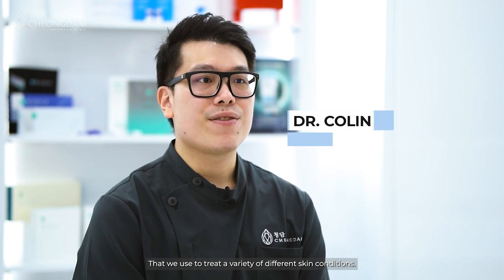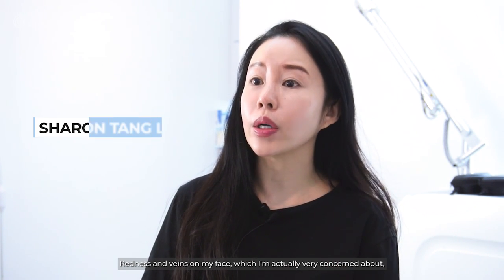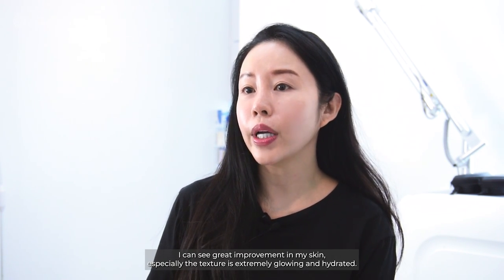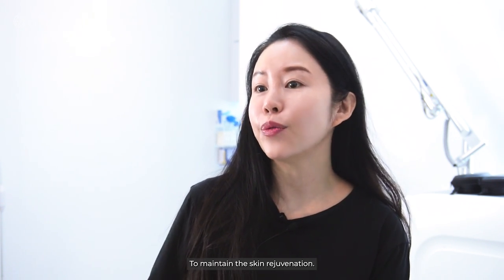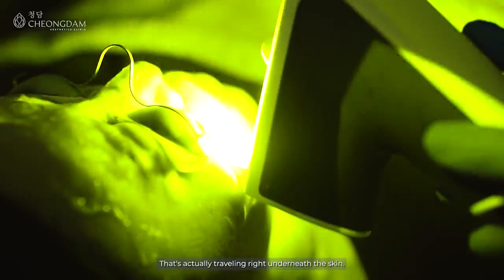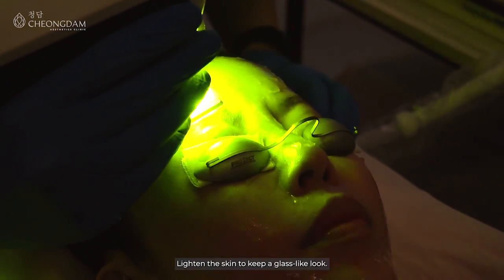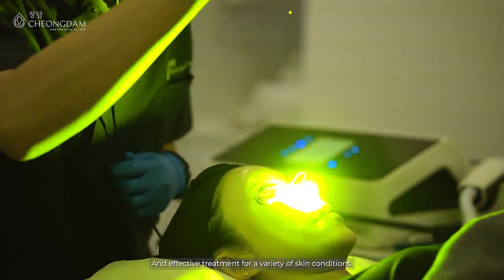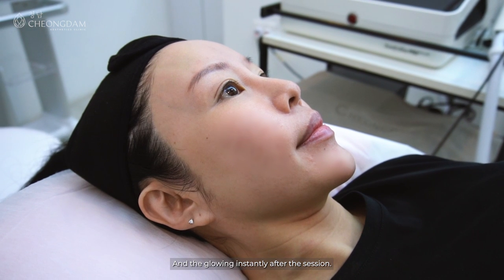Pro Yellow Laser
Watch Dr Colin and our Ambassador, Sharon Tang Ling, explain what Pro Yellow Laser is.